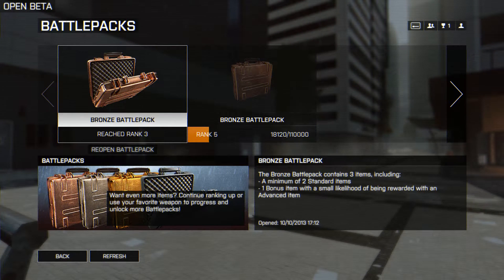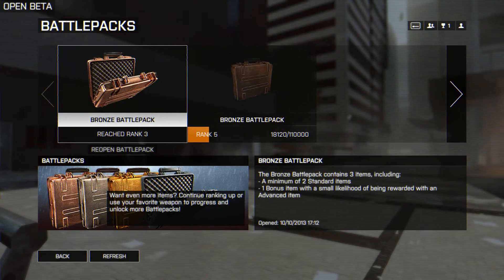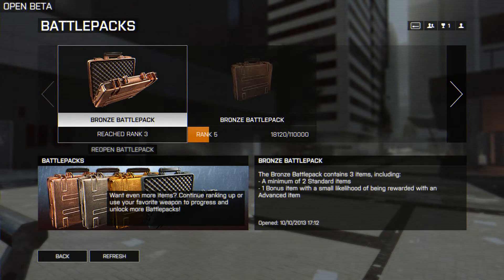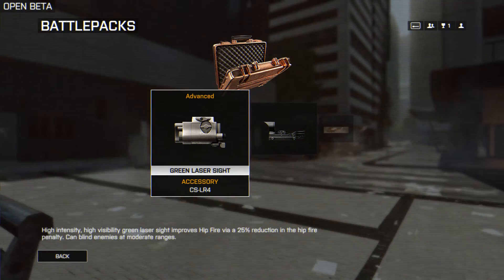Battlefield 4 Battlepack Bronze